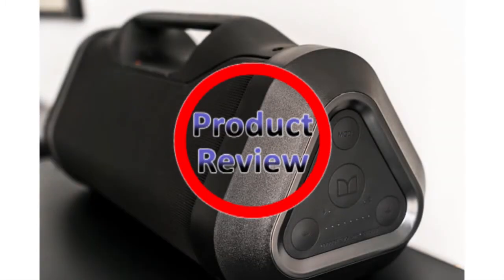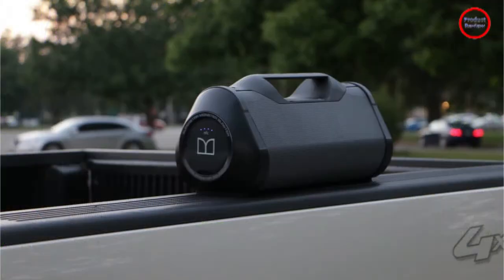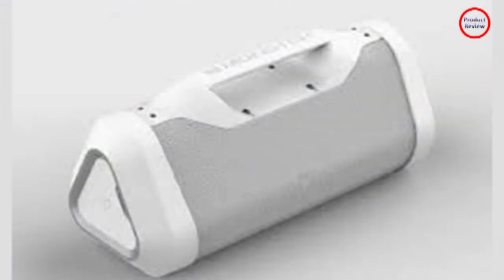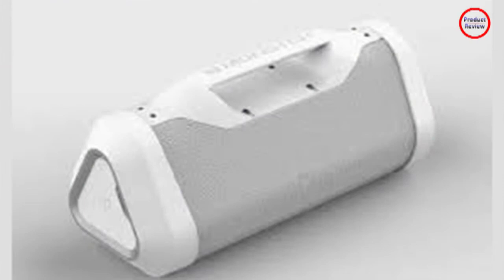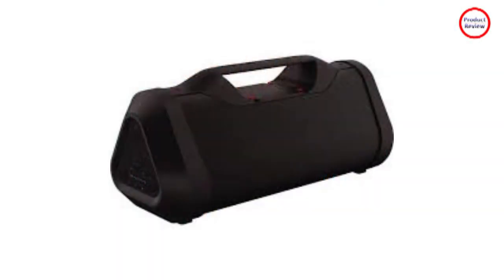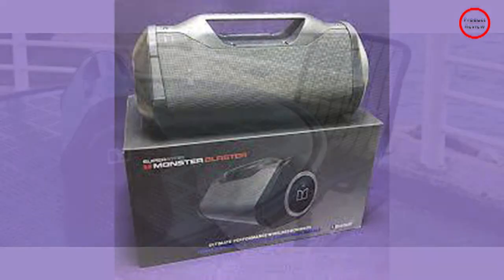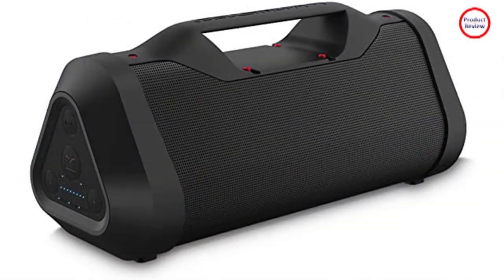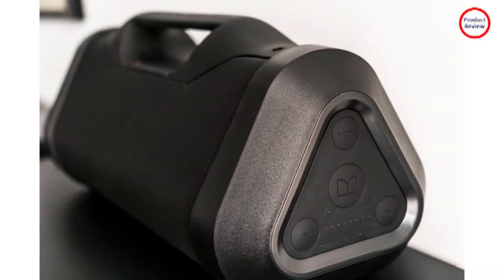Monster Blaster 3.0 review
SOCIAL